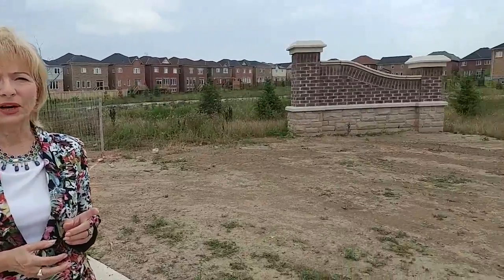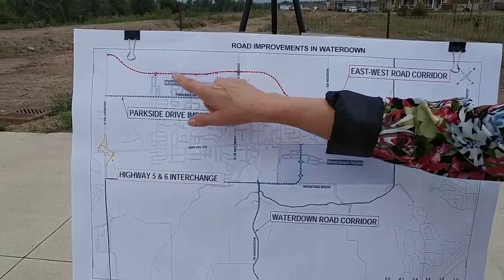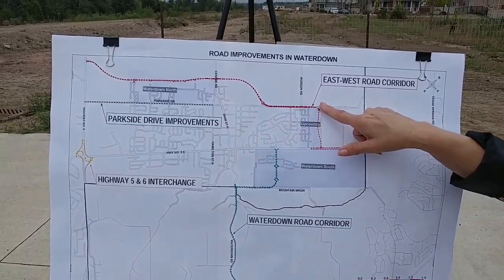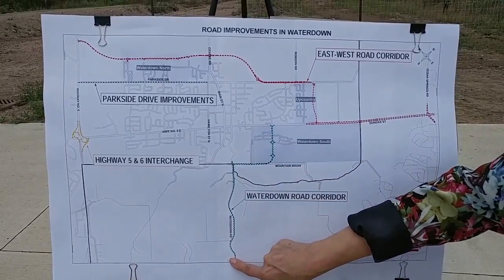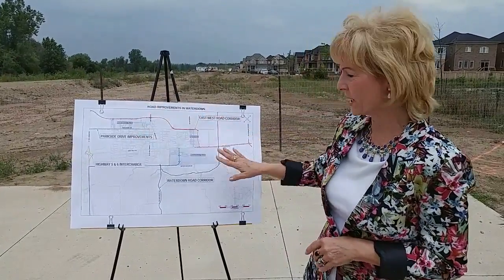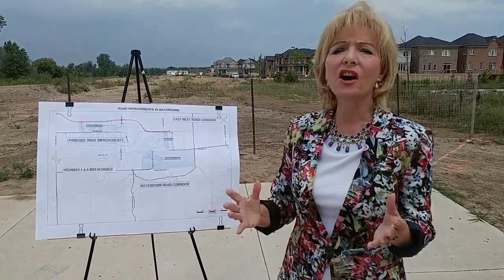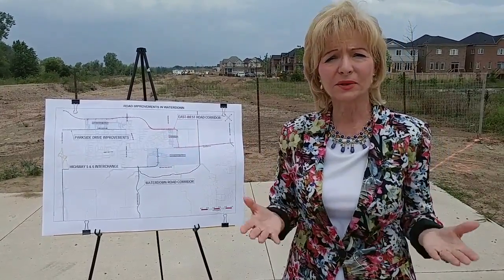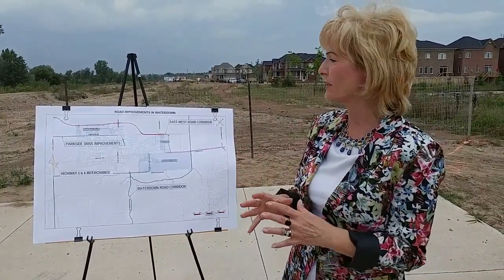Waterdown Bypass Construction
Dear Residents,

Please watch my latest video update on the Waterdown Bypass construction.

With Kind Regards,
Councillor Judi Partridge